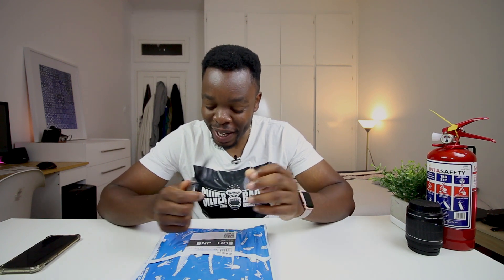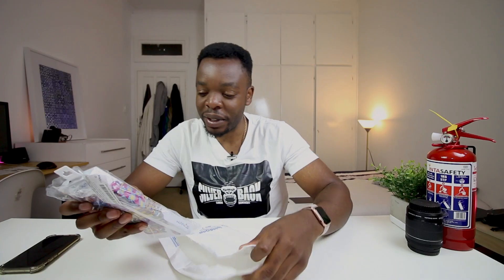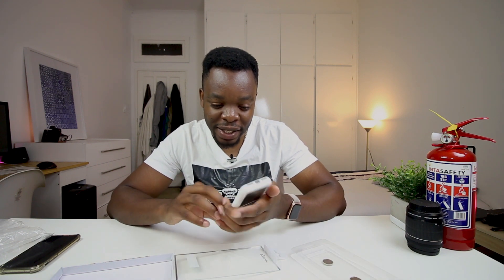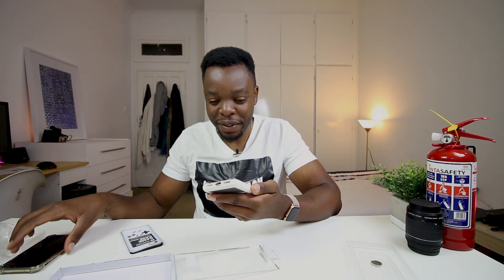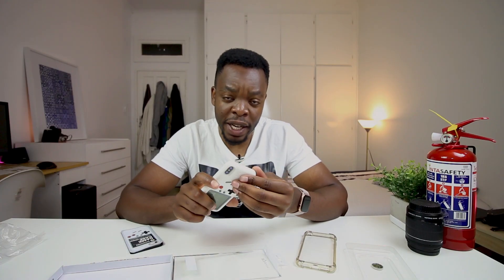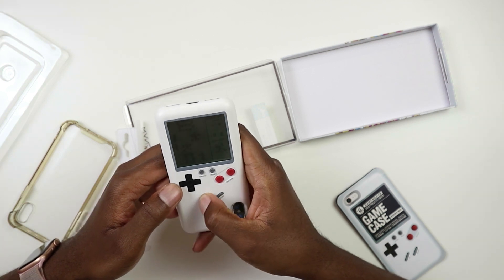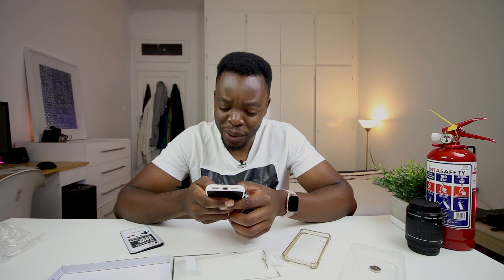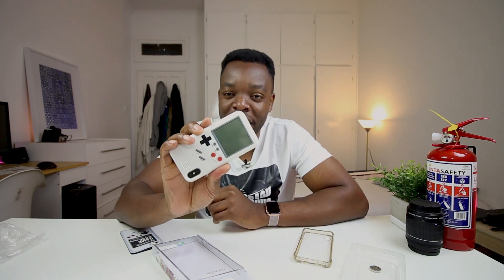Best iPhone X ACCESSORY| South African YouTuber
Pedro Muanza
Bruma
2026
Johannesburg
Gauteng
South Africa